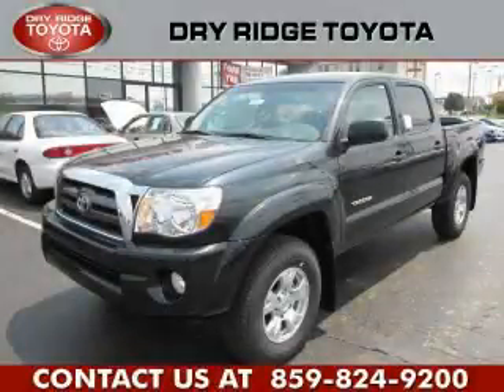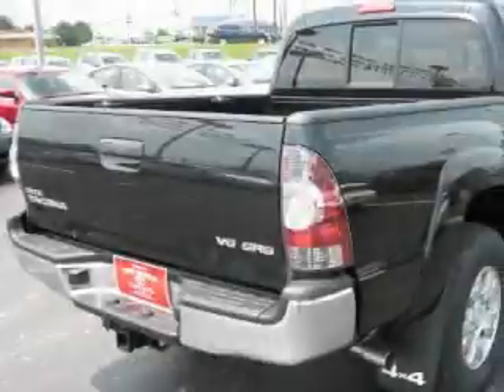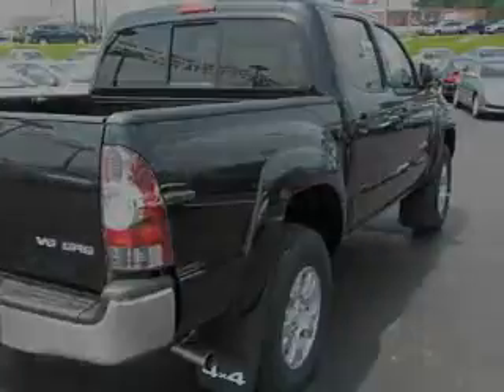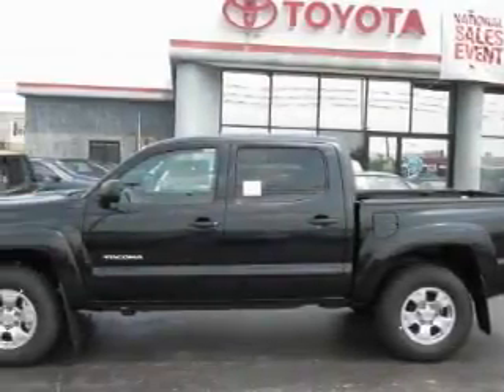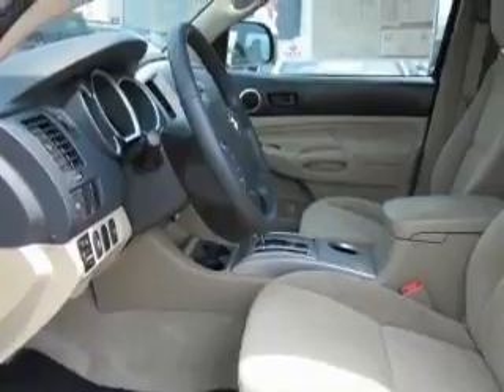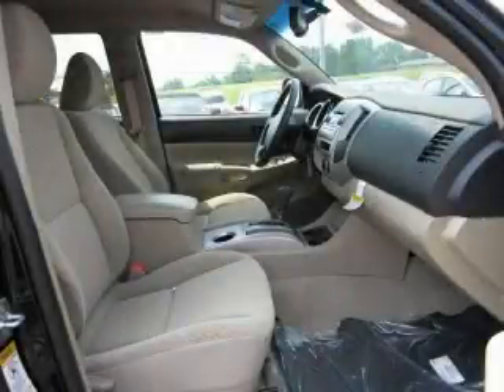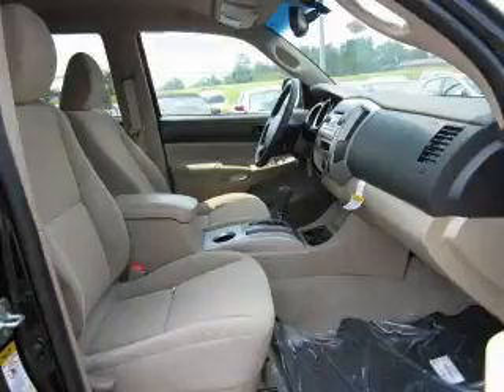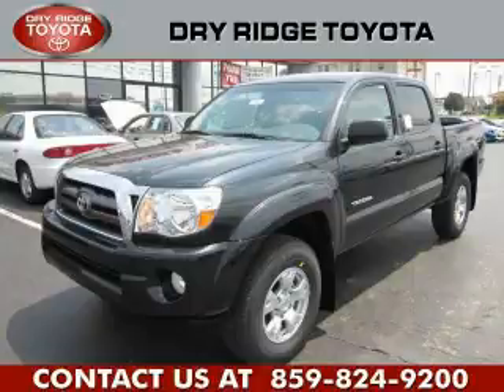2010 Toyota Tacoma Dry Ridge KY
Year: 2010
 Make: Toyota
 Model: Tacoma
 Engine: 4L 6-Cylinder
 Trans.: automatic
 Exterior: Black Sand Pearl
 Miles: 6
 Interior: Sand Beige

 2010 Toyota Tacoma Dry Ridge KY